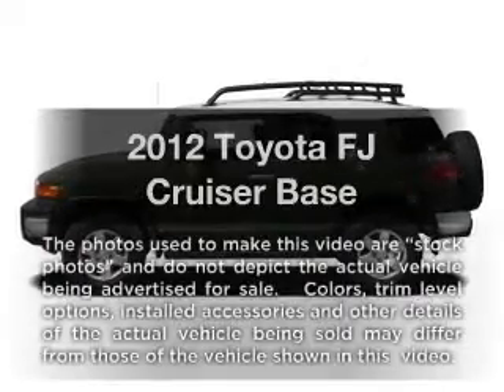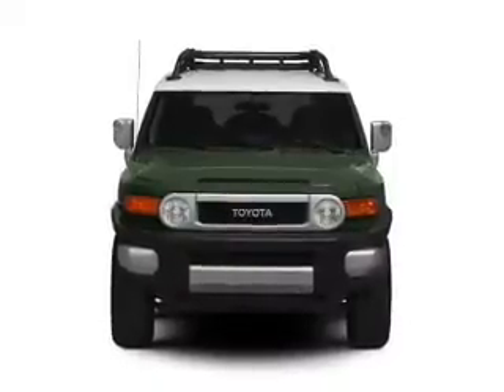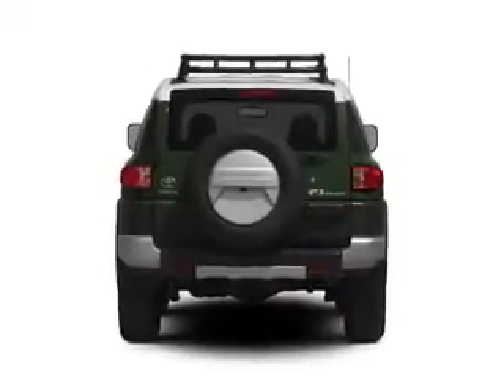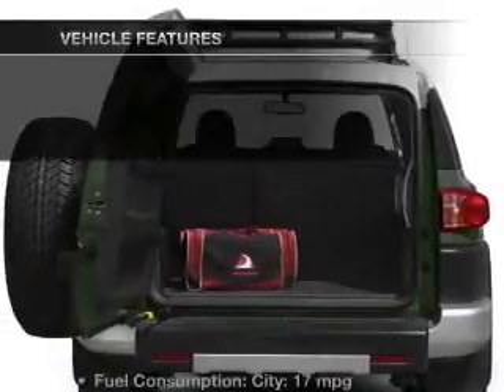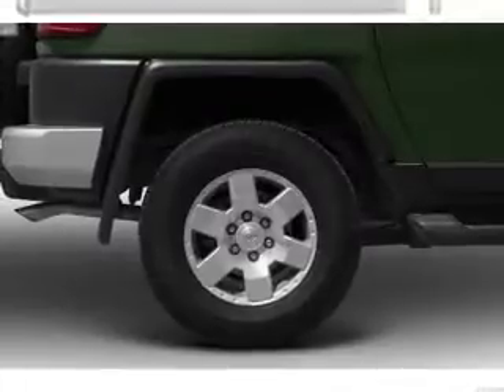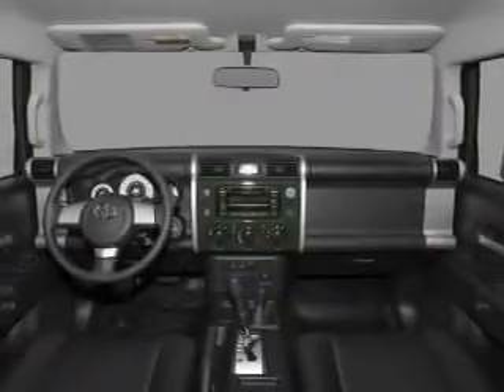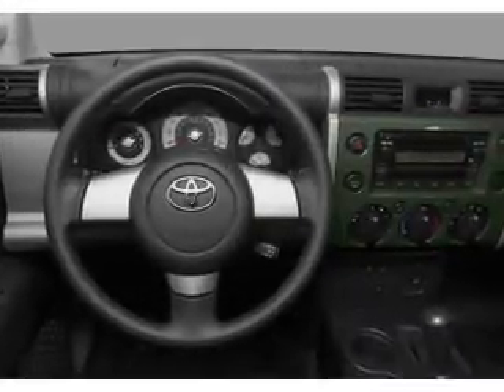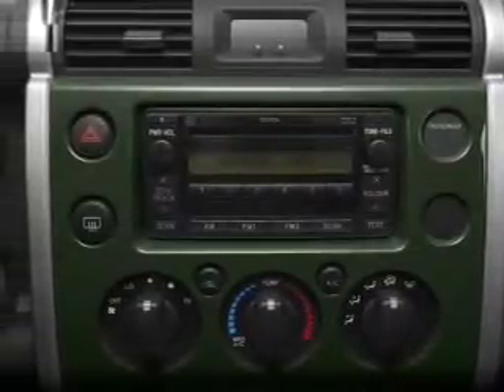2012 Toyota FJ Cruiser - Sanford FL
Year: 2012
Make: Toyota
Model: FJ Cruiser
Trim: Base
Engine: 4.0 liter 6 cylinder 24 valve
Transmission: 5-Speed Automatic
Color: Green
Mileage:
Address:
1160 Rinehart Road